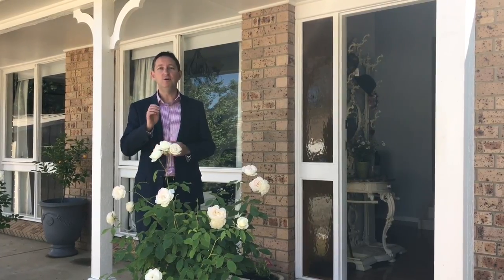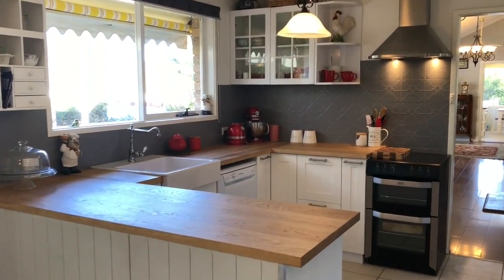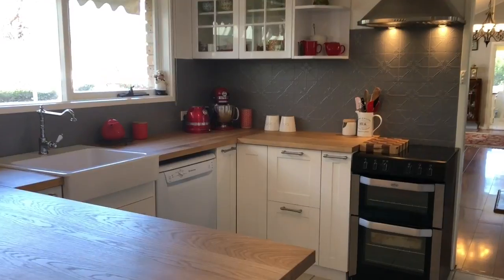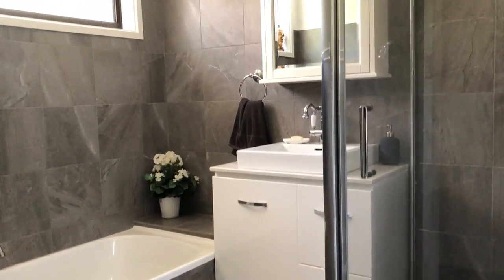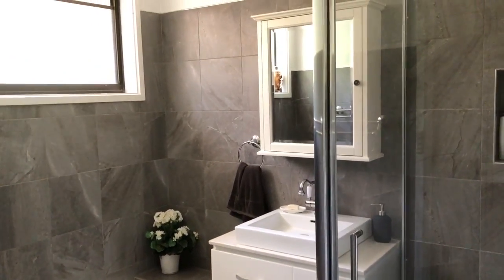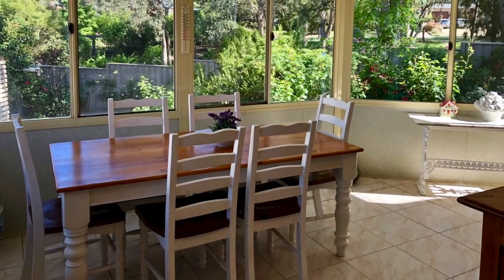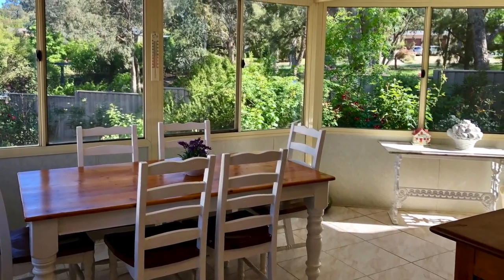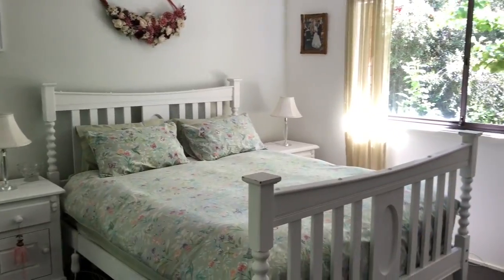27 McWhae Circuit, Wanniassa - Coming Soon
A little sneak preview of a new property coming to the market.